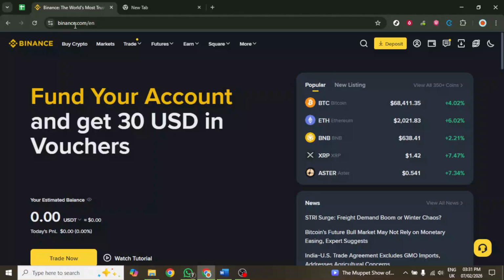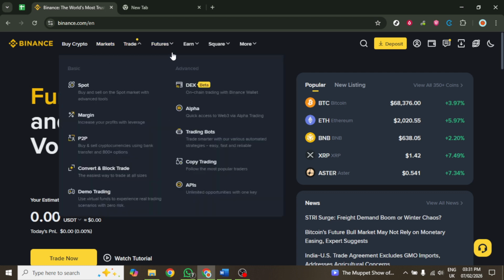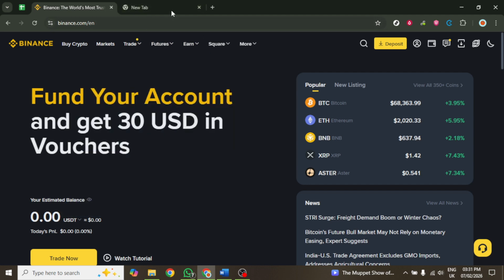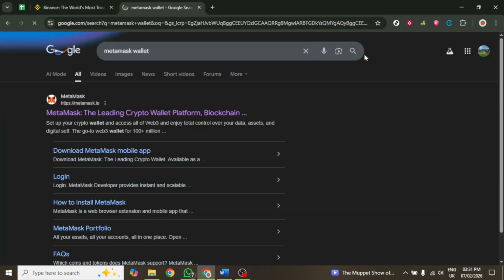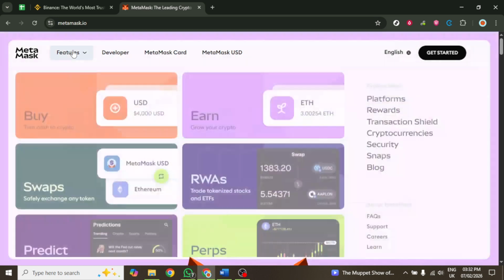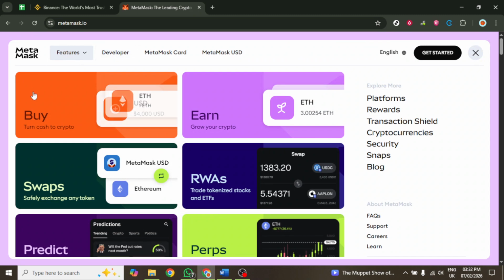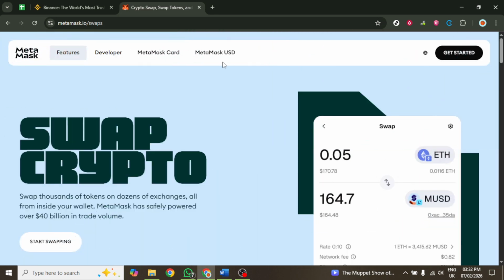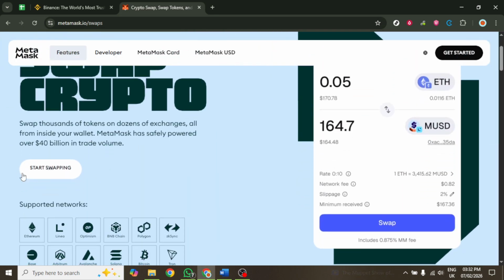how to connect MetaMask to Binance Smart Chain [FULL GUIDE]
In todays video we cover how to connect MetaMask to Binance Smart Chain